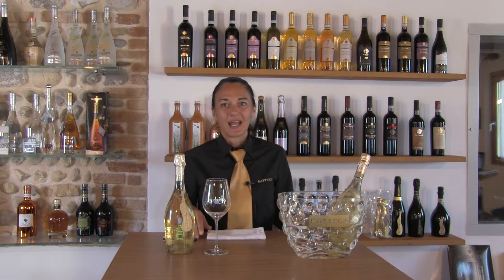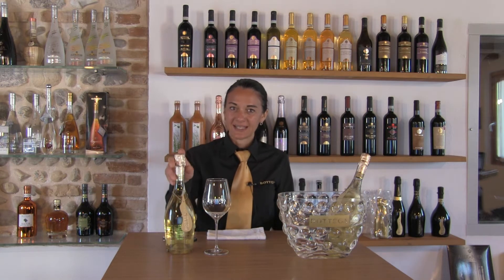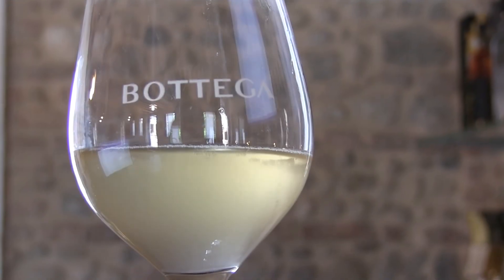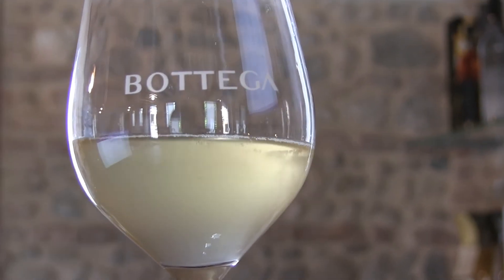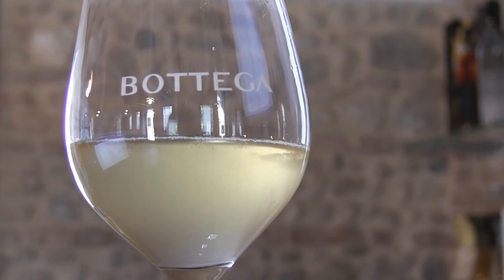Training: Ancestral Bottega (English Version)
Corporate Sommelier Elena Schipani presents: Ancestral Bottega

The term “ancestral” refers to an ancient and traditional technique that dates way back and has been passed down through generations to the present day. Ancestrale Bottega is the product of painstaking research which has brought to light artisanal winemaking techniques and the “legacy of olden times”. It is a sparkling wine with hardly any sugar, made using this unique wine-making technique which was developed back when the seasons dictated product evolution, well before the onset of modern technology. A wine characterized by almost no residual sugar and a strong and authentic flavor thanks to its humble roots.